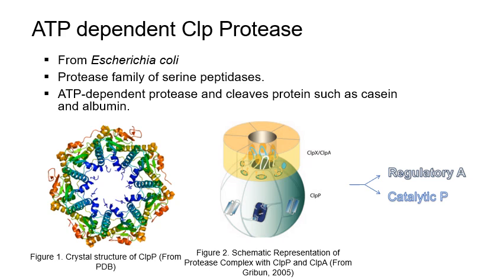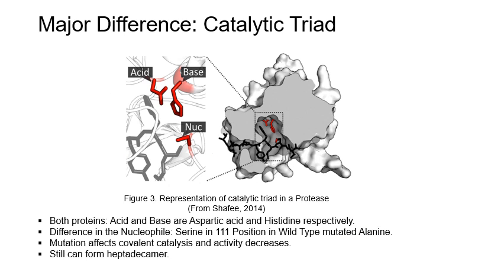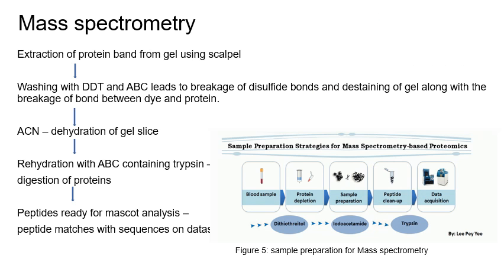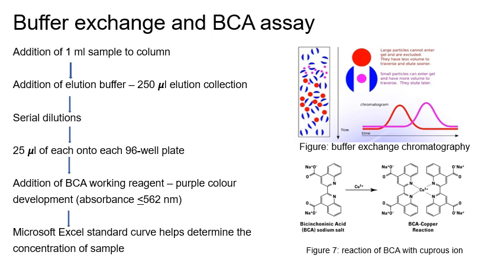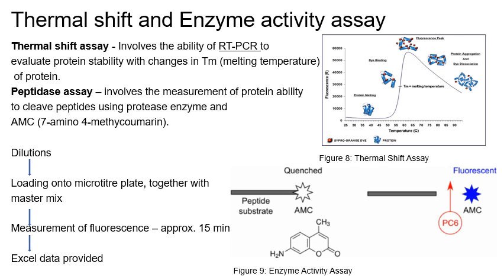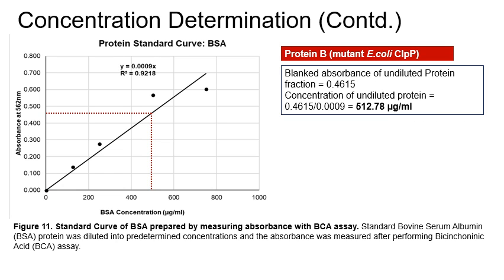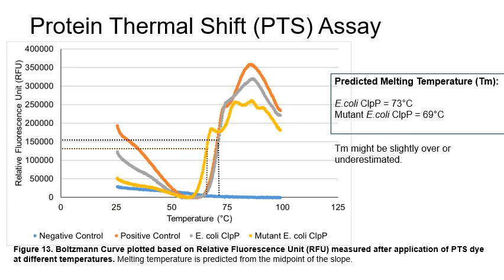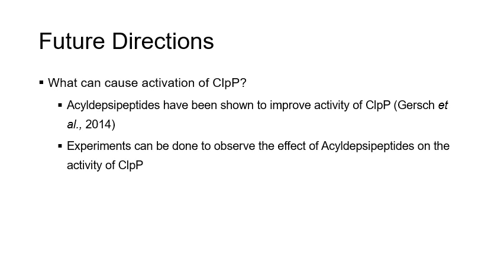Group Presentation Final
Protein Chemistry: Group Assignment